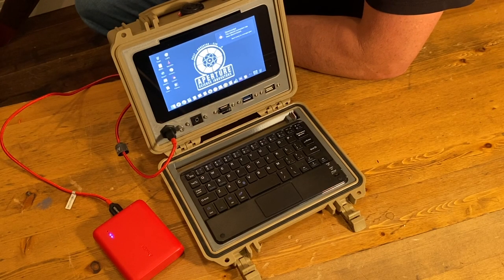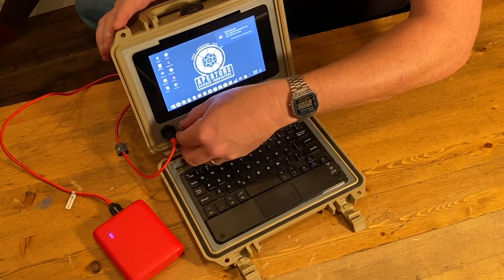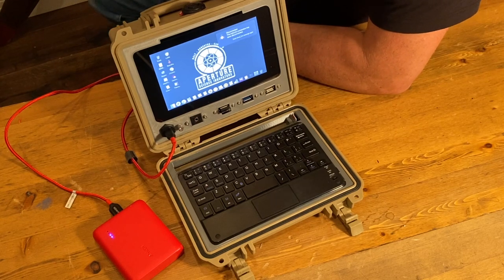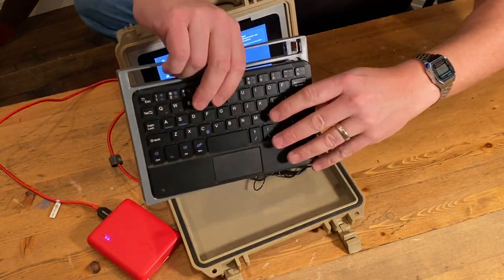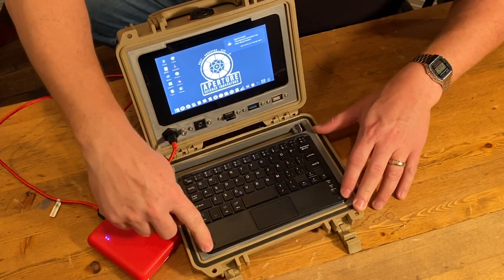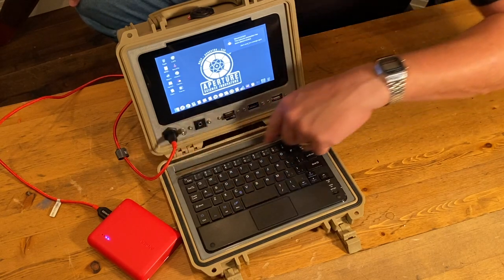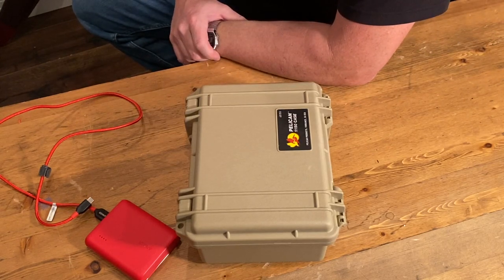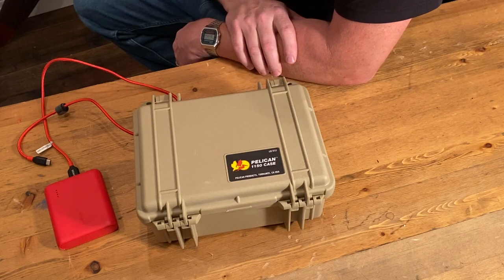DIY Raspberry Pi Laptop in a Pelican case 1150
This a Raspberry Pi laptop build. Using a Pelican Case 1150. It is based of off a Jay Doscher Raspberry Pi Quick kit. Information on his design and files can be found here:
I made one addition and designed a 3d printed frame that holds a 7 inch keyboard. If you would like to 3d print your own keyboard frame the STL file can be found on Thingiverse:
Keyboard used